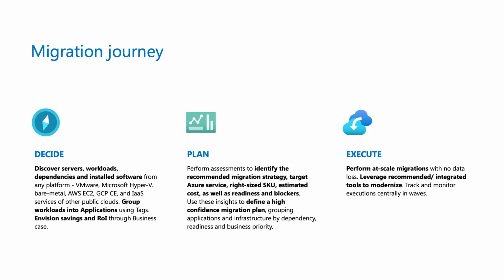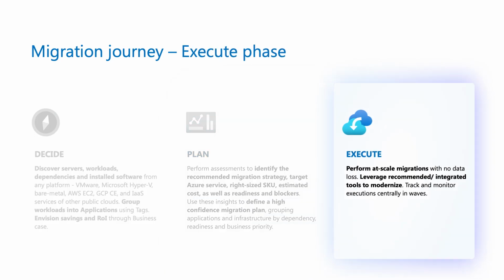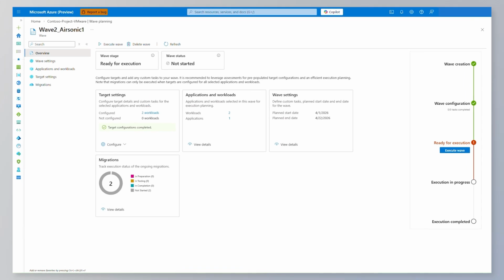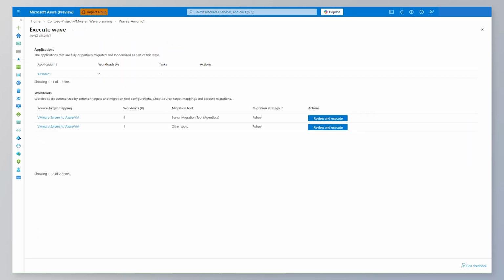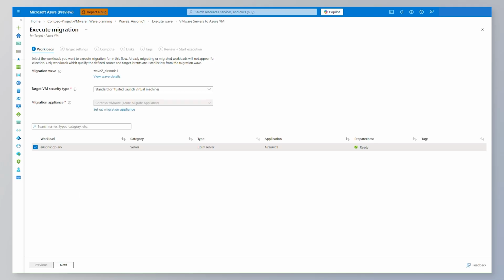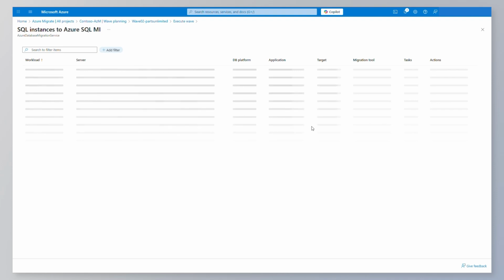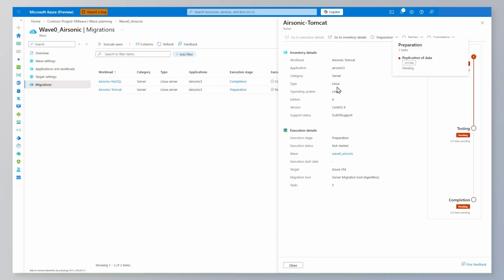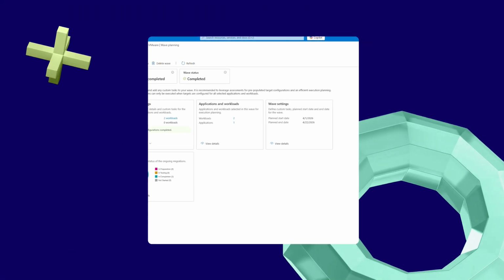Execute migration waves with Azure Migrate